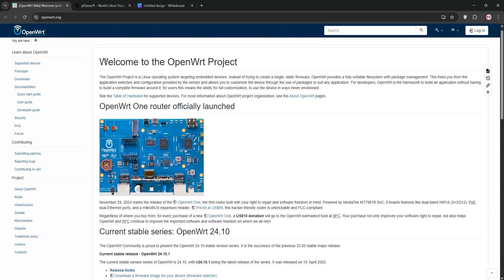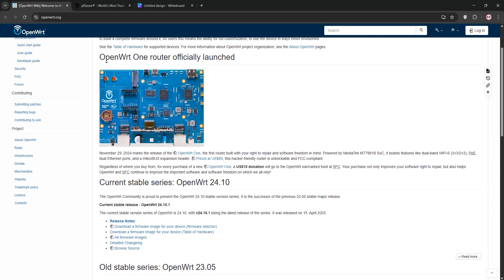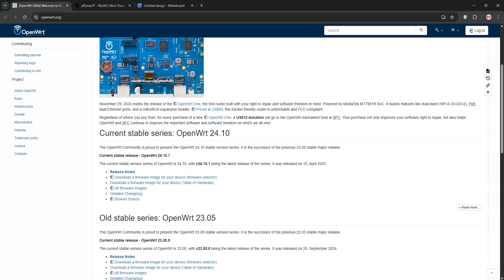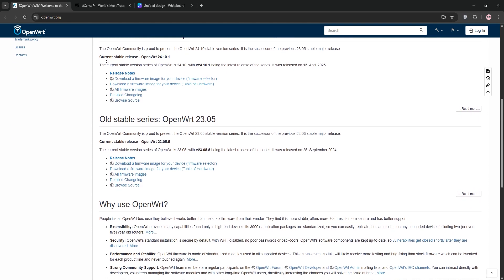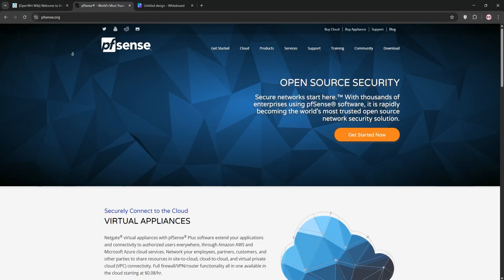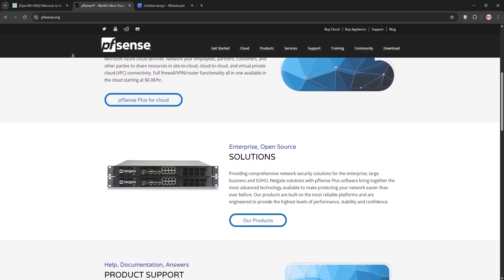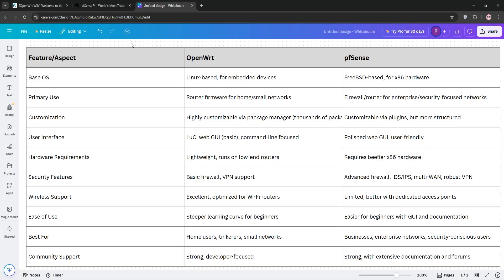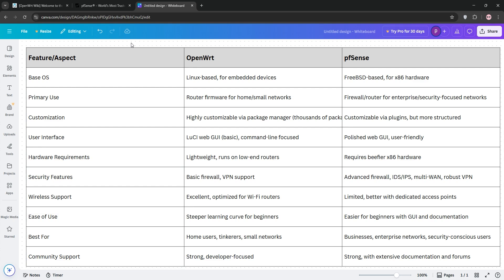OpenWrt vs pfSense | Which Network Solutions is BETTER in 2025?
Dive into the world of network solutions with this in-depth comparison between OpenWrt and pfSense. We'll break down their key differences, highlight unique features, and weigh their pros and cons to help you decide which one fits your needs best. Whether you're a tech guru or a beginner, this video will give you a clear understanding of these two powerful tools. Get ready to explore the world of networking like never before! -